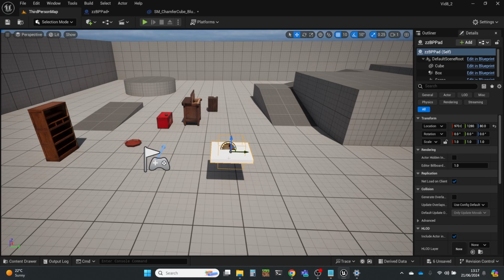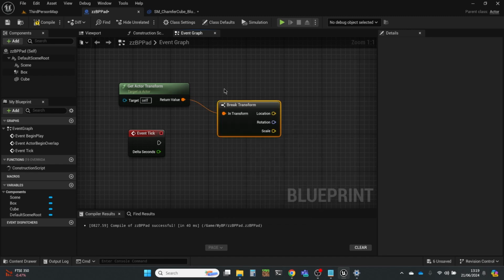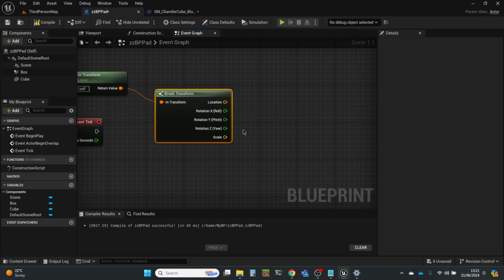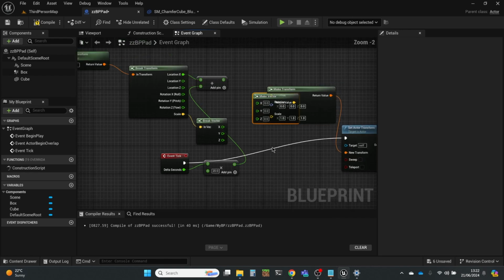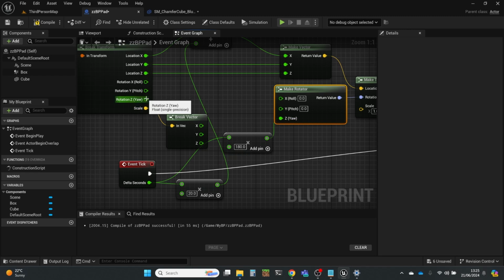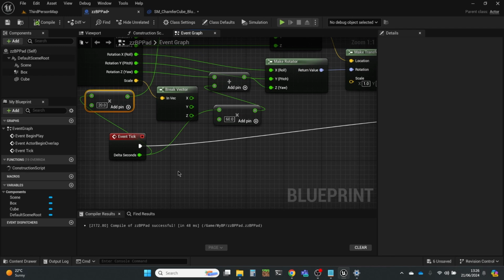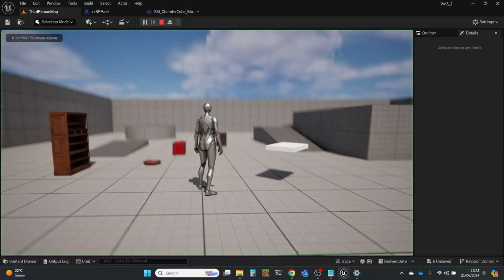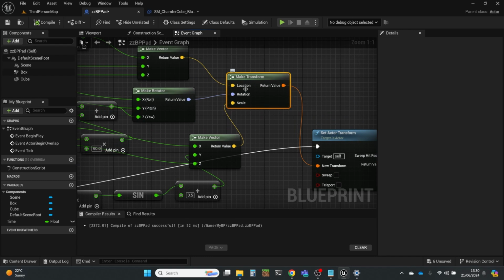Unreal 5 Tutor: Vectors 04: The Transform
The video explores the concept of Transforms in the Unreal Engine, showing how they are made up of location, rotation and scaling. It aims to give a fundamental understanding of the concept of a transform. It does not explore the maths of affine transformations, matrices, or any of the deeper theory behind this idea, but is focused on a working understanding to help developers.

It is part of a playlist on using vectors in Unreal projects, and gives entry-level explanations of the use of vectors, backed by examples realised in the Unreal Engine. It is aimed at newcomers to the Unreal engine.